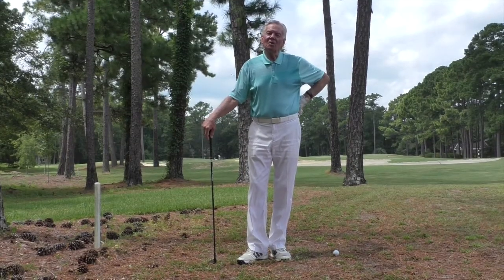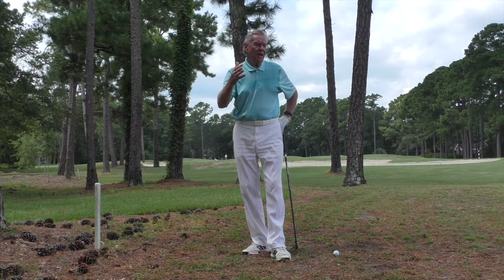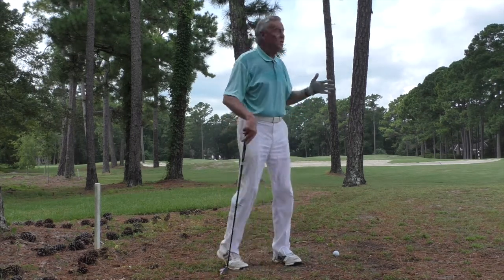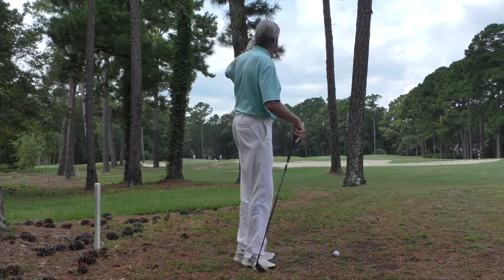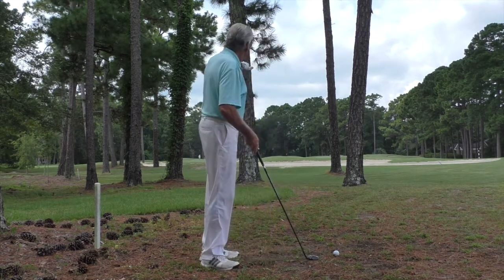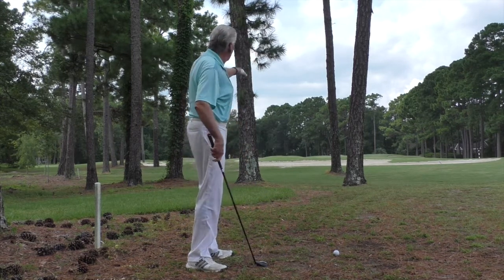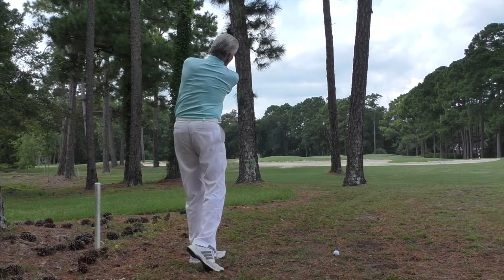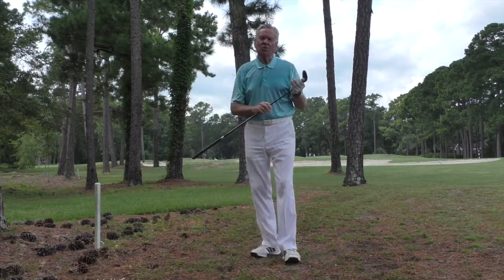Course Management #29: Low Punch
Today, Mel teaches you the art of the low punch.